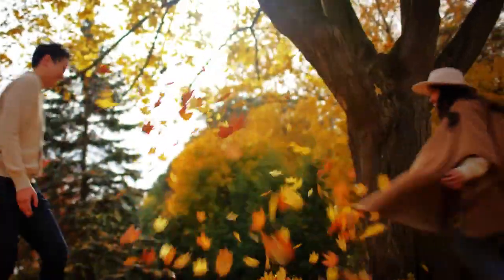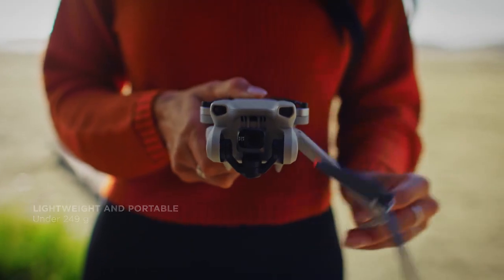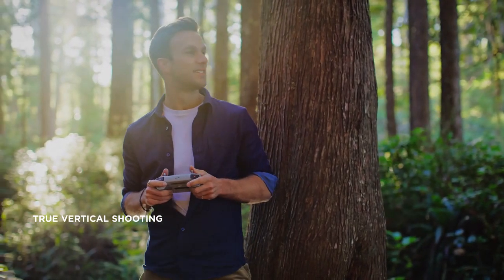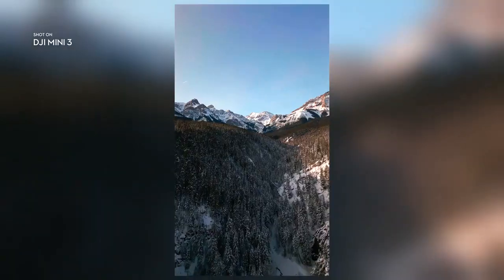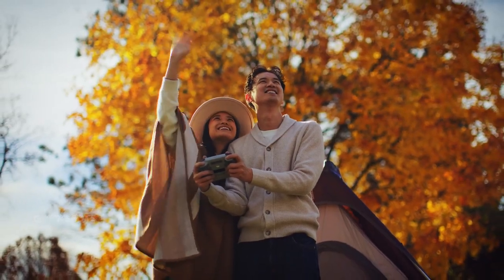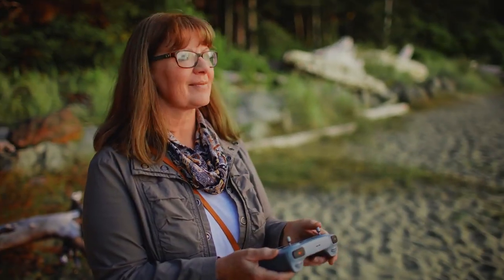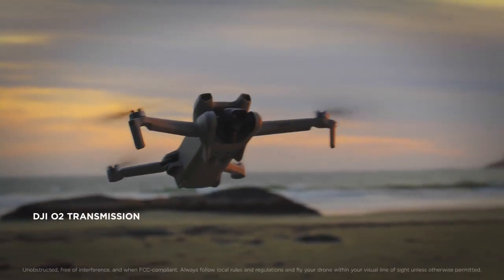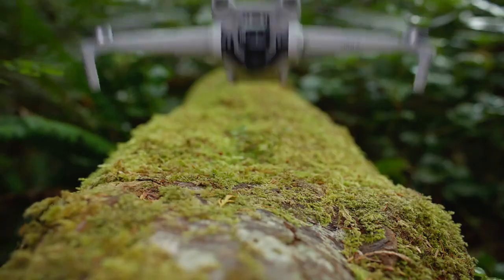DJI Mini3 Promotievideo